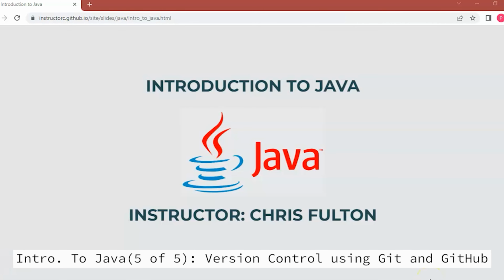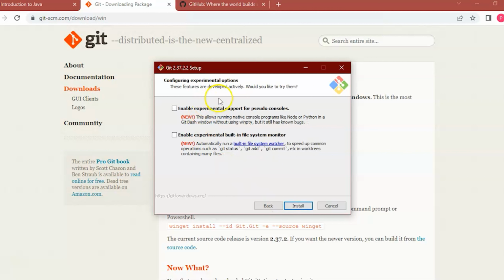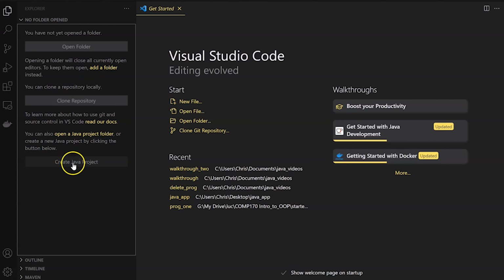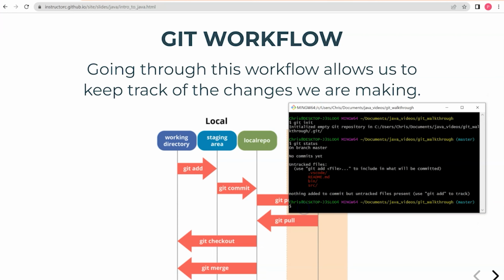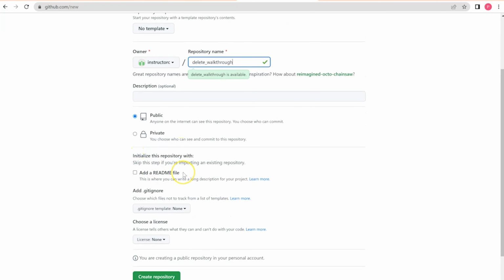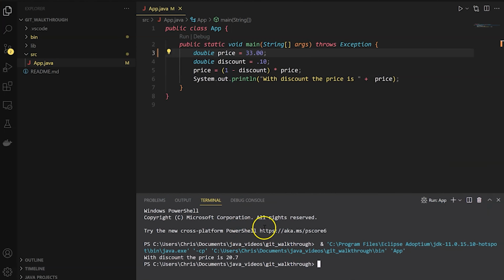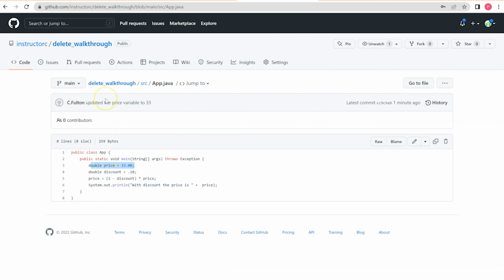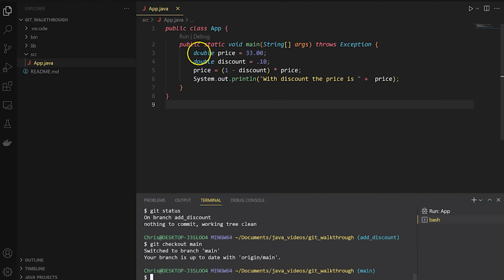Intro. To Java (5 of 5): Version Controlling our Java Programs using Git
Utilizing source control to keep track of changes, track history and experiment with code
- Downloading starter code and uploading Programs using Git
- Overview of Version Control using Git